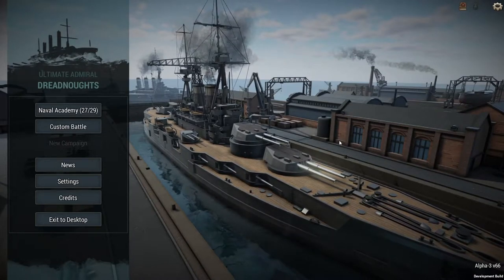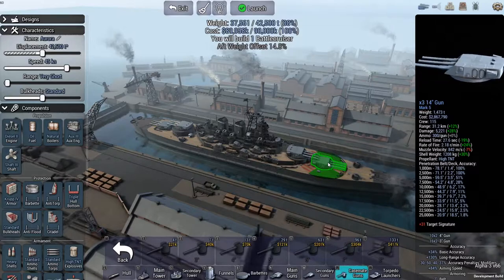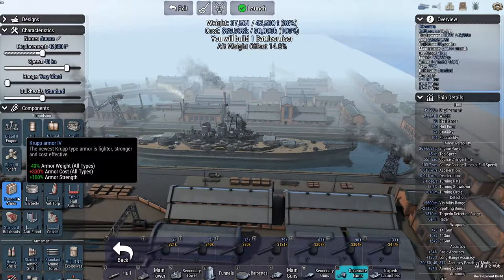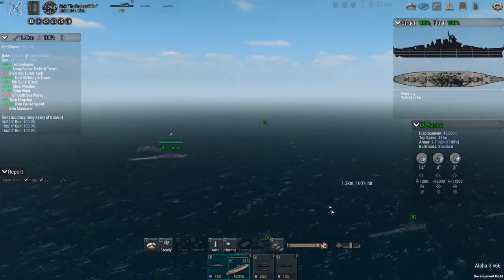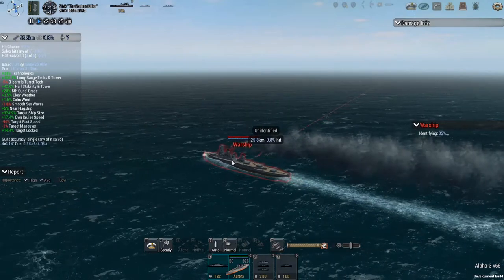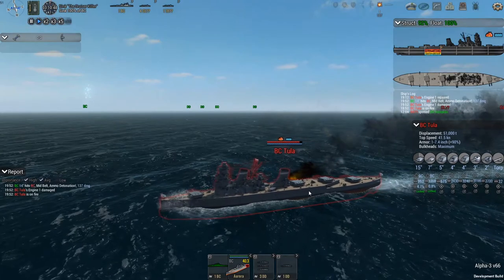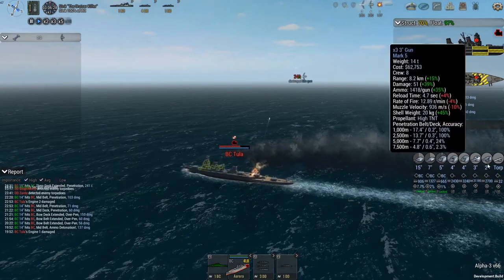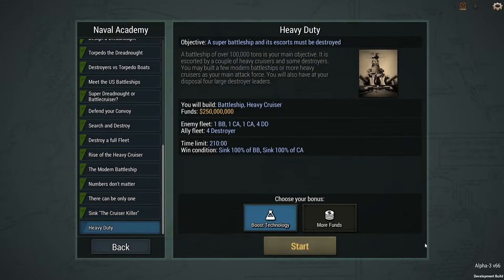Ultimate Admiral Dreadnought: Cruiser Killer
An epic enemy battle cruiser has been wrecking havoc on our supply ships and heavy cruisers. We must sink this cruiser killer.